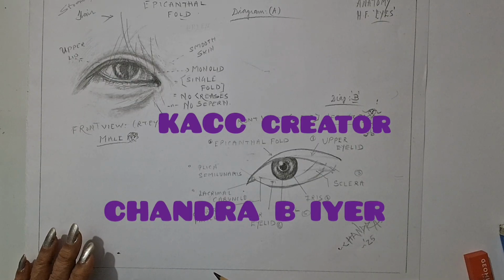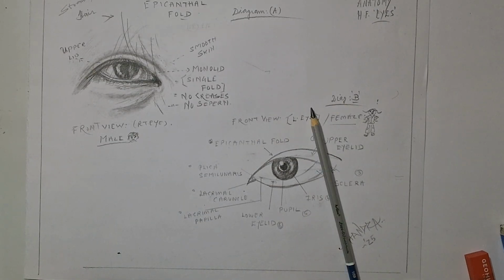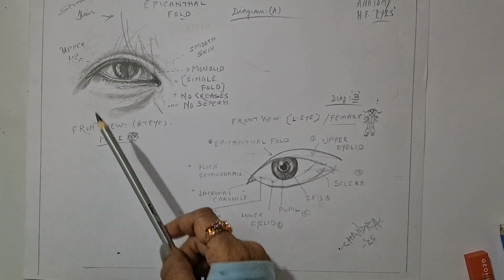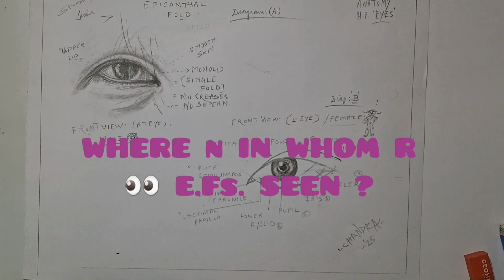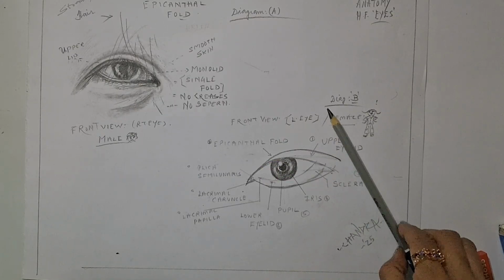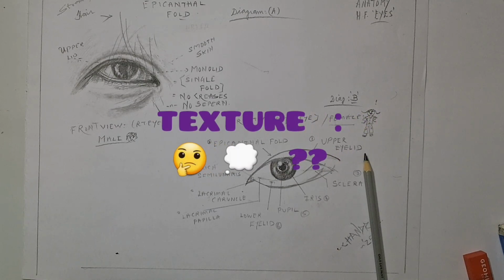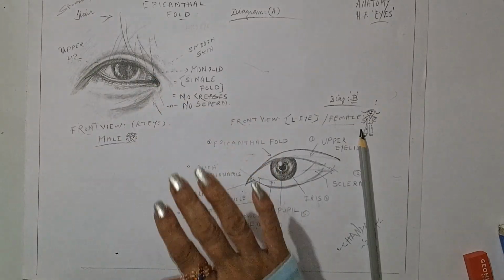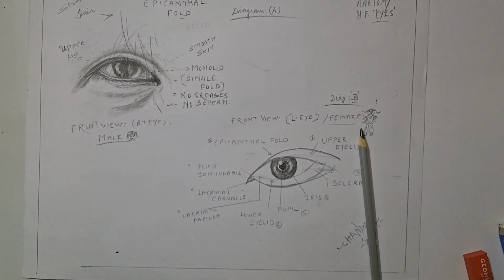DEMO : ANATOMY : HUMAN FIGURES : EYES : PART 7 : PERSPECTIVE, STRUCTURE, EPICANTHAL FOLD. The Nagās.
DEMONSTRATION : ANATOMY : HUMAN FIGURES : EYES : PART 7 :  PERSPECTIVE VIEW , STRUCTURE , EPICANTHAL FOLD. The Nagās.
📌  What's new today?
Drawing Human Eyes according to
PERSPECTIVE VIEW , STRUCTURE ,
 EPICANTHAL FOLD. The Nagās.
📌  Materials required :
Quarter Imperial size White Cartridge paper , ARTLINE 10B Pencil , Erazor , Blending Stump , tissue papers.
 🎨 Welcome to KACC creator – Your Free Guide to Arts & Crafts !
Unlock your creativity with FREE Art n Craft tutorials, step-by-step guide n expert lessons for:
📌 Pre- school to Higher Secondary.
✅ Drawing Grade Examinations ( Elementary & Intermediate )
✅ Higher Arts & Ideas
✅ Applied Arts & / Fine Arts (Foundation Course, ATD, AM, ID ,F.D, BFA) n all other Higher Art Courses.
* बाल कला व ड्राइंग ग्रेड परीक्षा से लेकर उच्च कला स्तर तक के पाठ्यक्रमों के लिए ।
📌 आज का विषय - प्रदर्शन :
शरीर रचना : चित्रकाम: आँखें : भाग~७ :
अवधारणात्मक दृश्य, एपिकैंथल तह ।
📌 If you like our videos, pl watch each one from beginning till end , give a 👍 below each of them , hit the 🔔 button for intimations , SHARE with friends  n SUBSCRIBE to our Channel * KACC creator NOW to get regular ART lessons & improve your SKILLS !
📌  Join us on this creative journey – Let's learn, create, and inspire one another !
📌 Stay active , creative , interactive n positive ! 🤝 👍
📌  Links of some previous videos:
* Beadwork : Expert craftsmanship by :
Ms. NYEKAM WANGSU,
North East , INDIA.